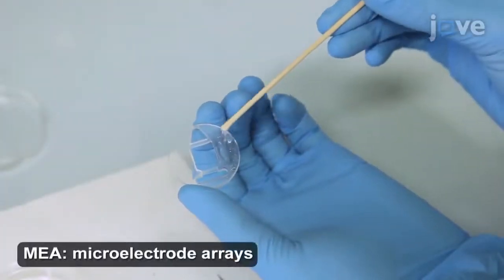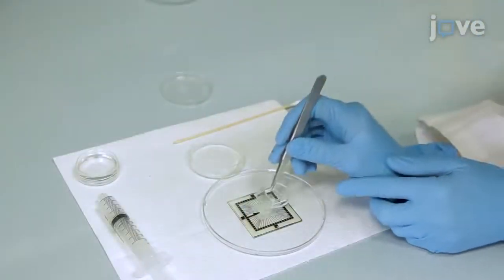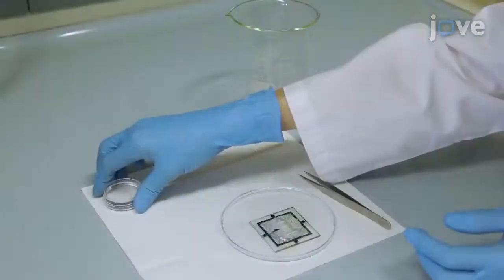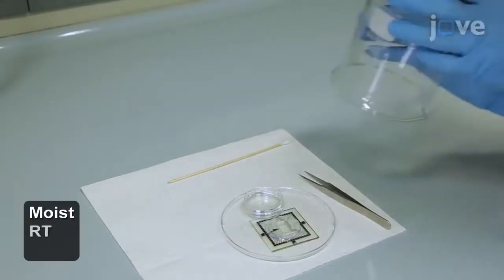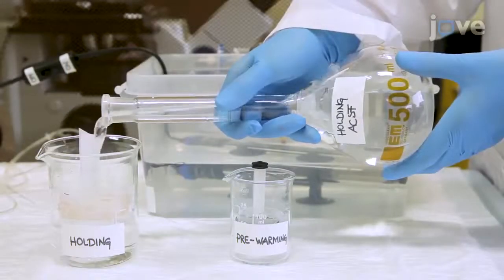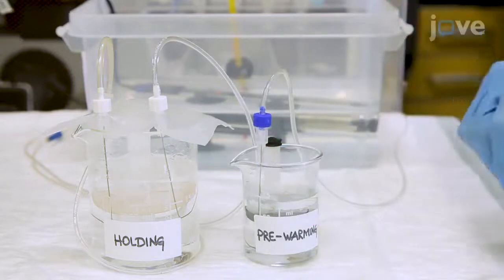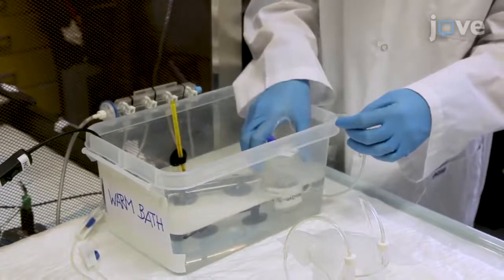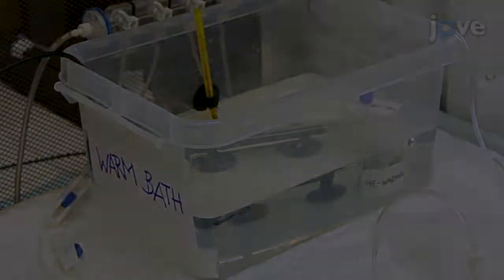Microelectrode Arrays to Record Epileptiform Activity in Brain Slices | Protocol Preview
Recording and Modulation of Epileptiform Activity in Rodent Brain Slices Coupled to Microelectrode Arrays -  a 2 minute Preview of the Experimental Protocol

Gabriella Panuccio, Ilaria Colombi, Michela Chiappalone
Istituto Italiano di Tecnologia, Department of Neuroscience and Brain Technologies; Istituto Italiano di Tecnologia, Rehab Technologies;

We illustrate how to perform recording and electrical modulation of 4-aminopyridine-induced epileptiform activity in rodent brain slices using microelectrode arrays. A custom recording chamber maintains tissue viability throughout prolonged experimental sessions. Live electrode mapping and selection of stimulating pairs are performed by a custom graphical user interface.